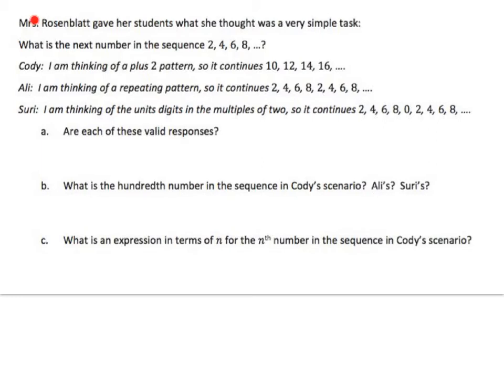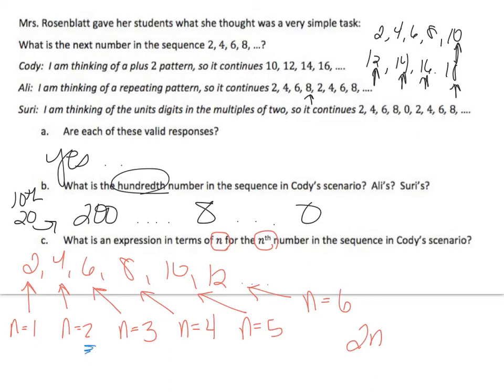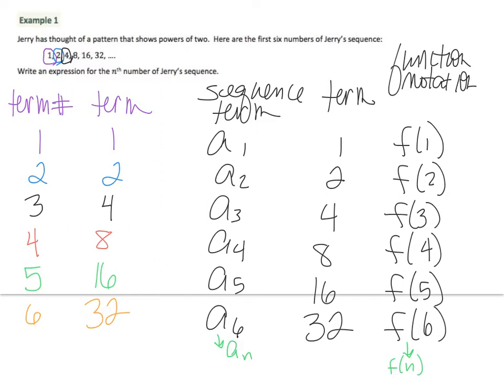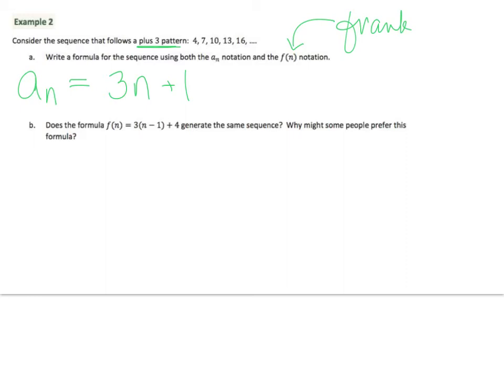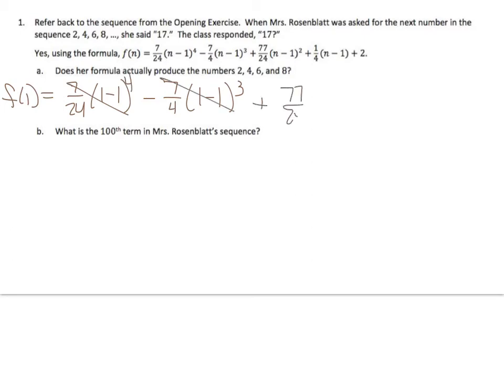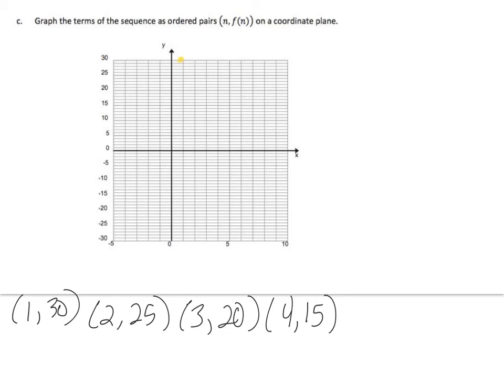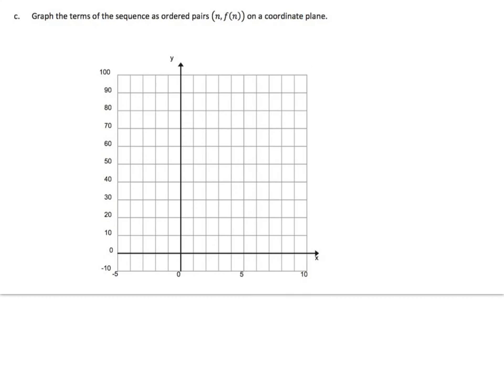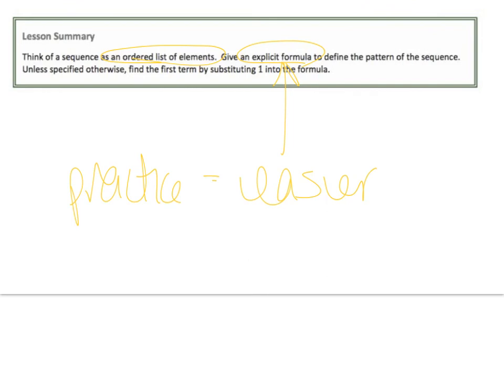lesson 1 integer sequences should you believe in patterns